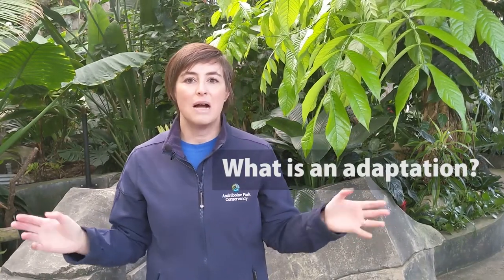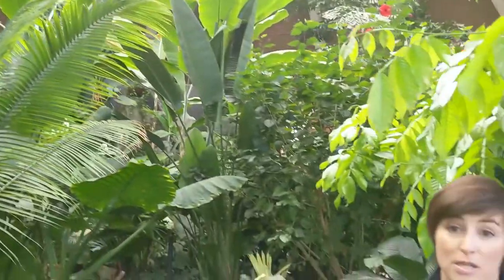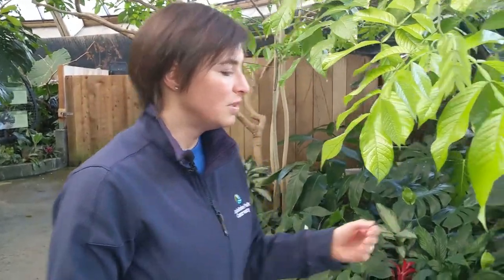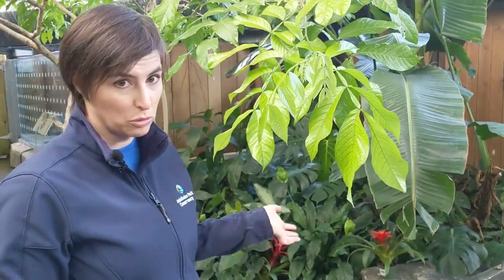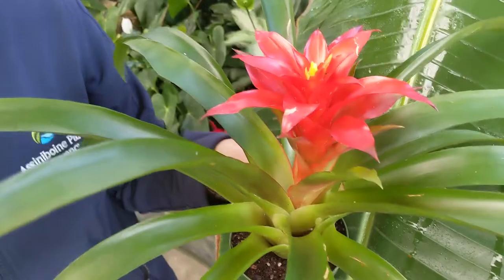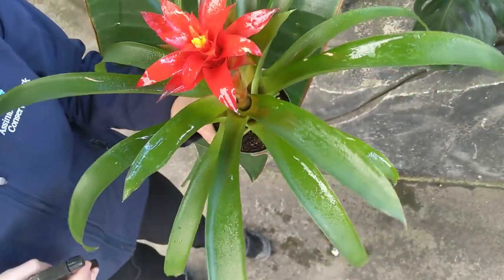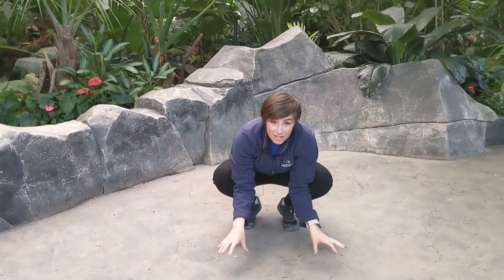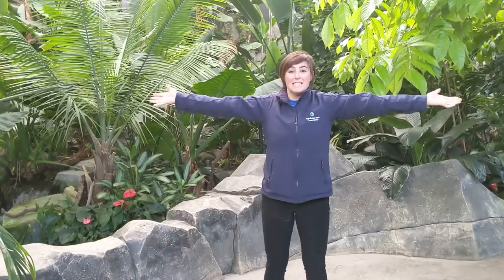Virtual Spring Break Camp: Plant Adaptations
Welcome to Virtual Spring Break Camp! In this video presented by the Assiniboine Park Conservancy Education & Programs team, we learn about plant adaptations and get ideas for fun activities that you can do at home.